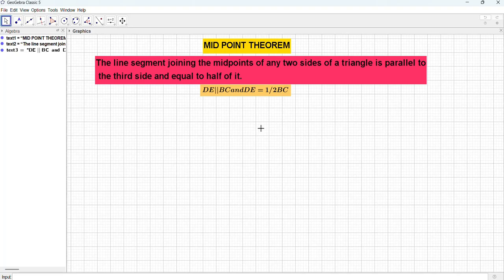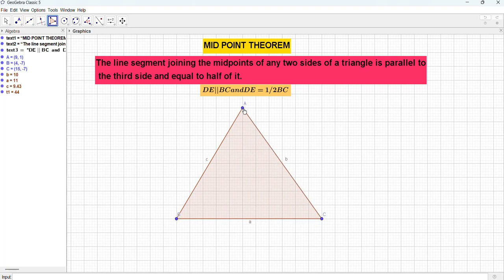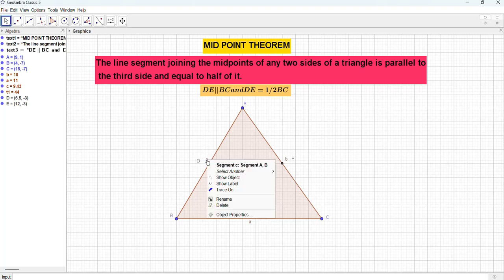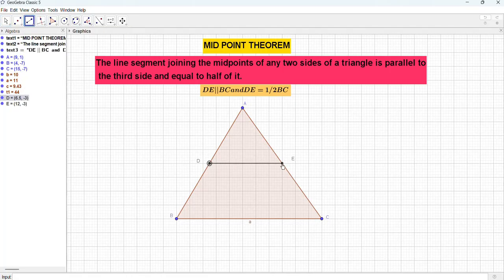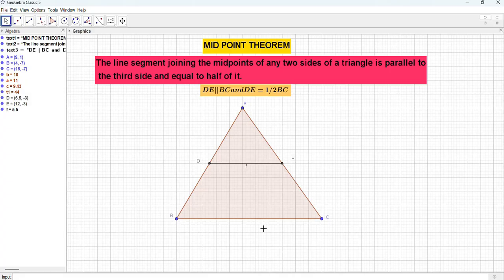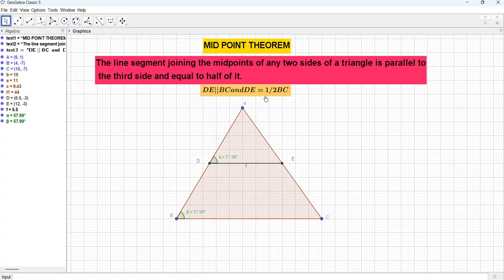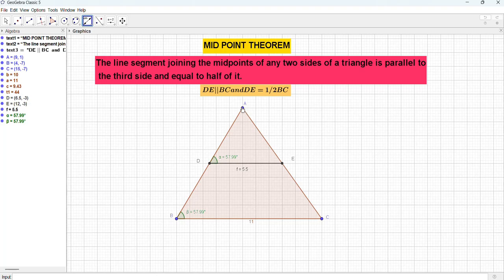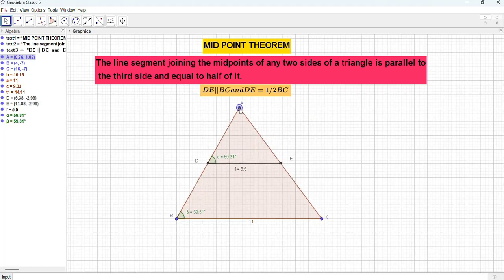CLASS 9 MID POINT THEOREM PROOF | CHAPTER 8 - QUADRILATERALS